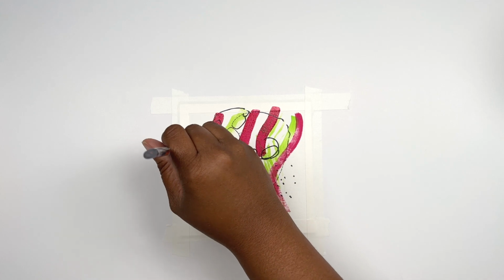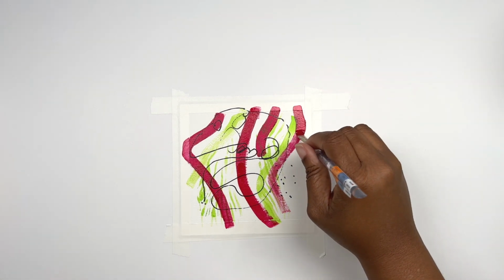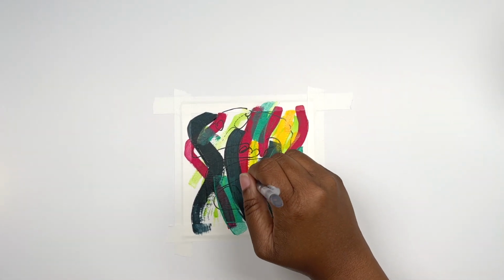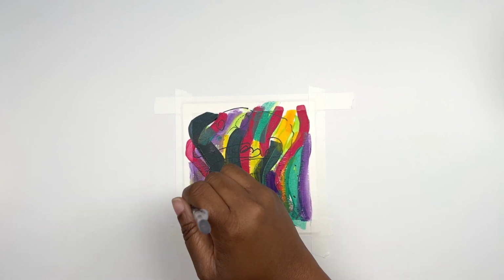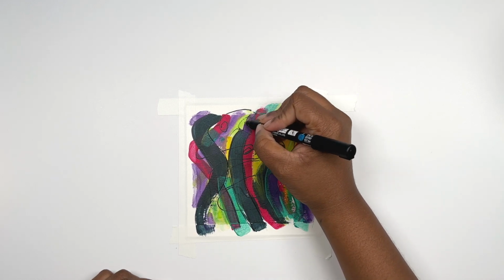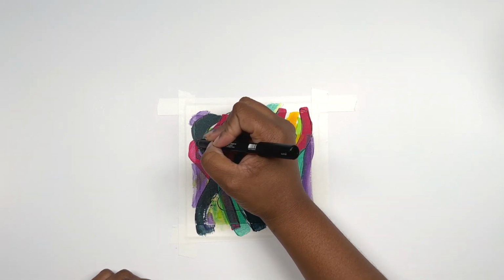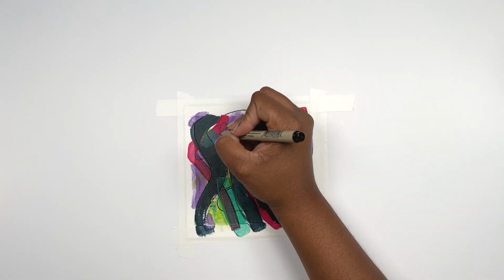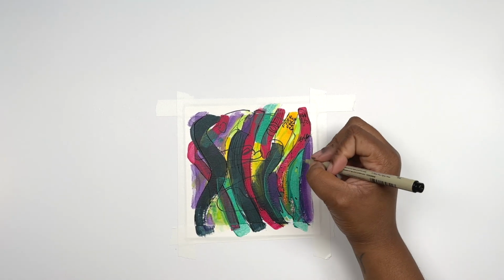Abstract Challenge | #23 of 100 Abstract Paintings | Woodstock Theme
I'm continuing with the abstract challenge. This is the #23 of 100 Abstract Paintings, which will help me improve my abstract skills. No matter how long you have been making art, there is always room to improve. The goal is not to complete a painting but to learn from the experience.

In this Abstract Challenge I am working on a commission for a client. I was given the task to create abstracts based on themes. I thought using this abstract challenge would be a great way to work on these. The goal is to make a painting that matches the them and this one is for a Woodstock theme. Woodstock appears to use a lot of colors. Thankfully the client enjoyed the art work. Note, I had to make this in a way that allows me to put the clients name on top so some parts of the image are blank to allow for that. Overall I had fun with this one and the best part is I experimented with colors I don't typically use.